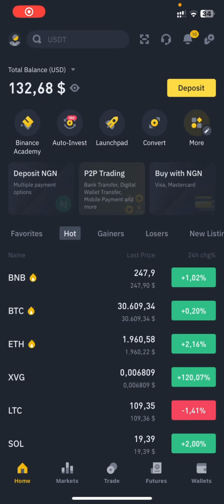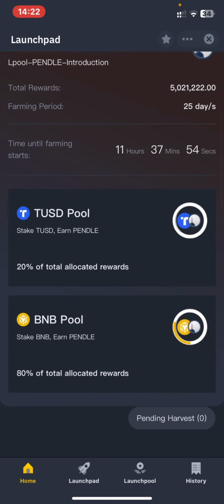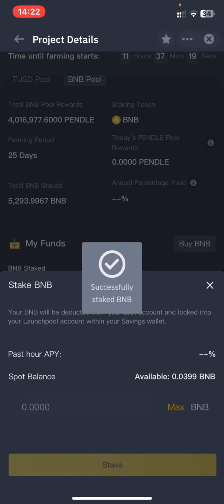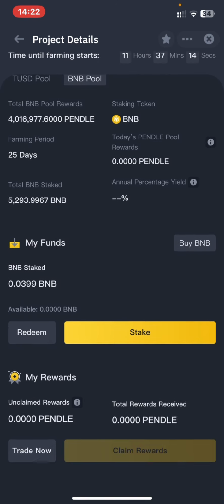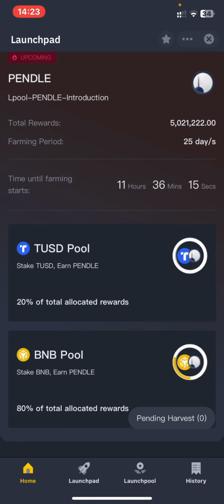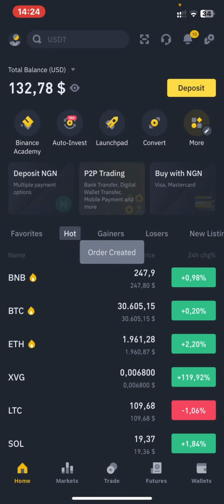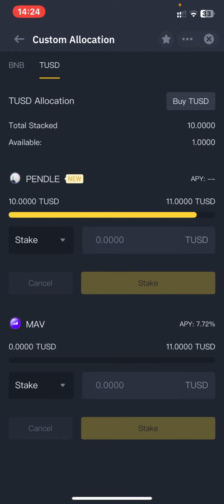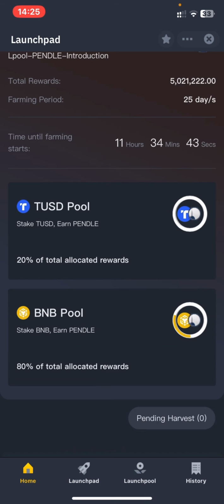How To Farm Pendle (PENDLE) Coin On Binance Launchpool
Binance is excited to announce the 35th project on Binance Launchpool - Pendle (PENDLE), a yield-trading protocol that separates a yield-bearing asset into its principal and yield components allowing users to earn fixed or flexible yields. The webpage is estimated to be available in 4 hours, before the Launchpool starts.

Users will be able to stake their BNB and TUSD into separate pools to farm PENDLE tokens over 25 days, with farming starting from 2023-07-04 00:00 (UTC).

Risk Warning: Digital asset prices are subject to high market risk and price volatility. The value of your investment may go down or up, and you may not get back the amount invested. You are solely responsible for your investment decisions and Binance is not liable for any losses you may incur. Past performance is not a reliable predictor of future performance. You should only invest in products you are familiar with and where you understand the risks. You should carefully consider your investment experience, financial situation, investment objectives and risk tolerance and consult an independent financial adviser prior to making any investment.